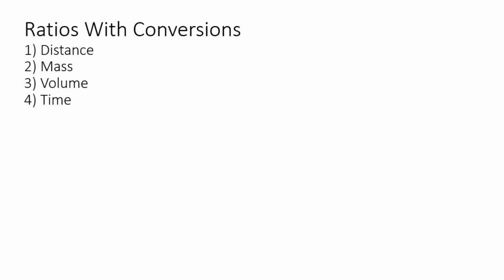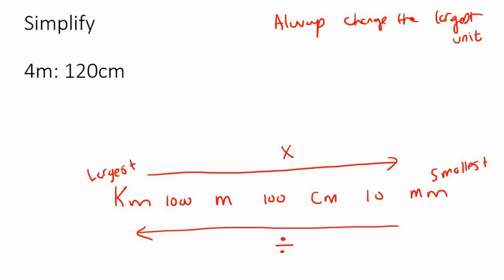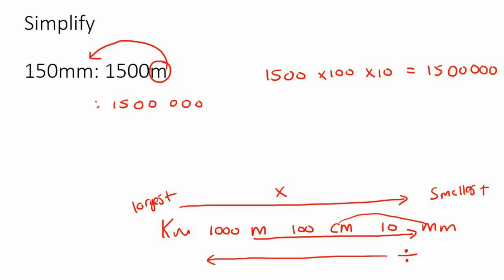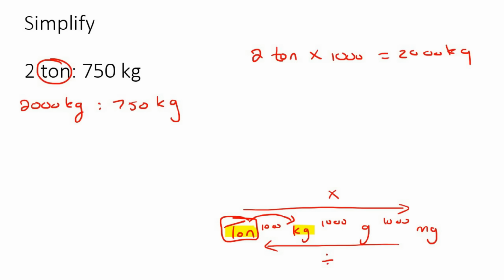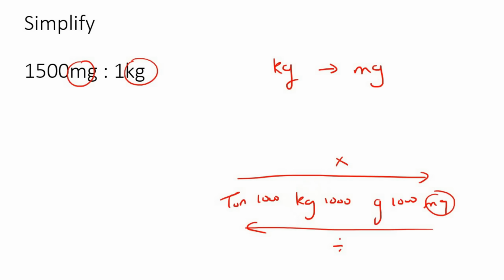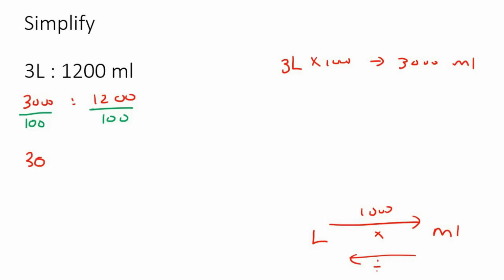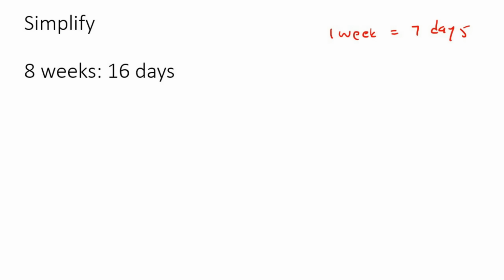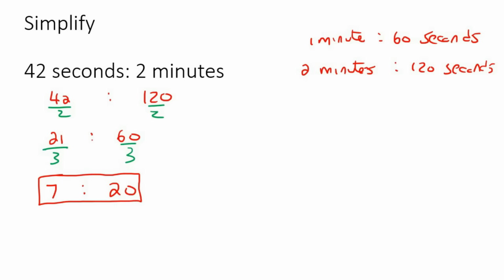Ratios Maths literacy | Conversions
Ratios Maths literacy